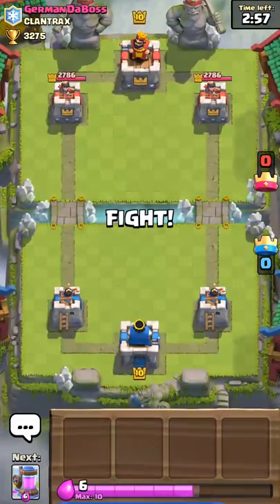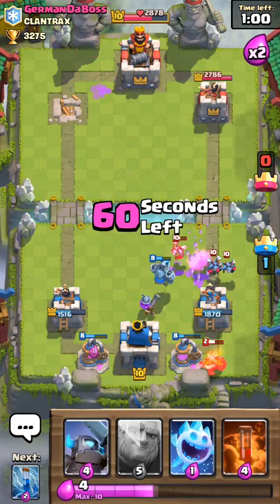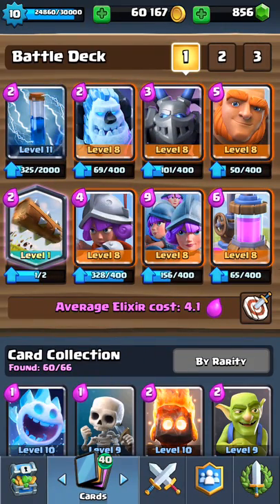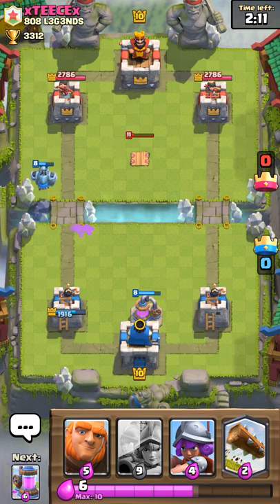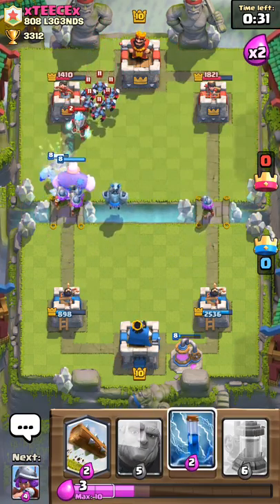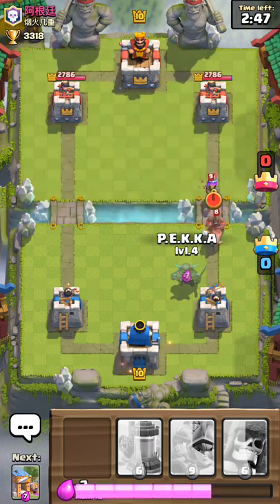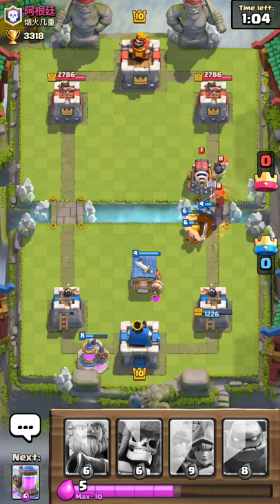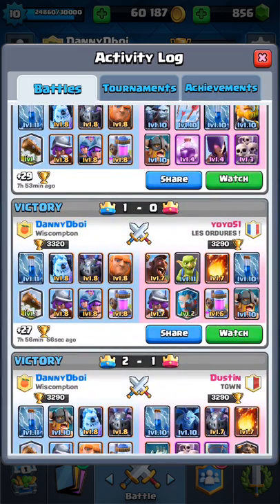Clash Royale - Starting all over!?